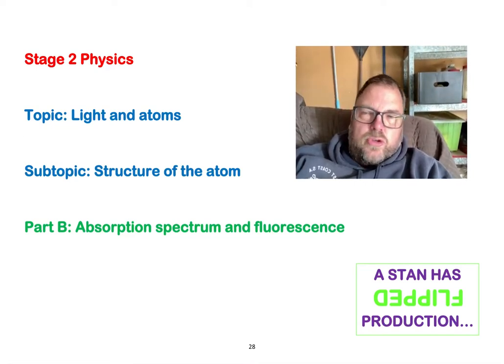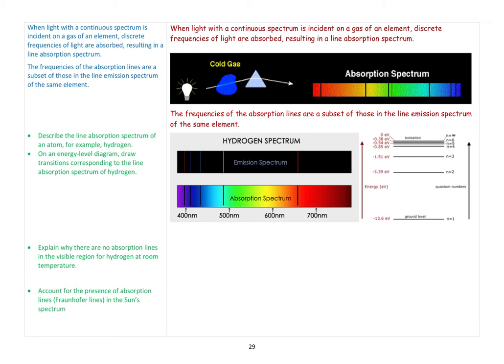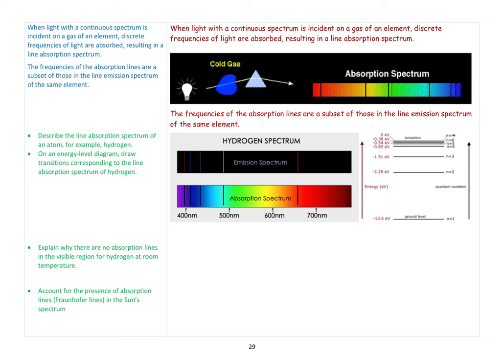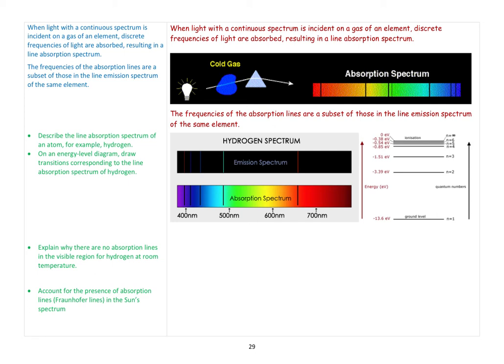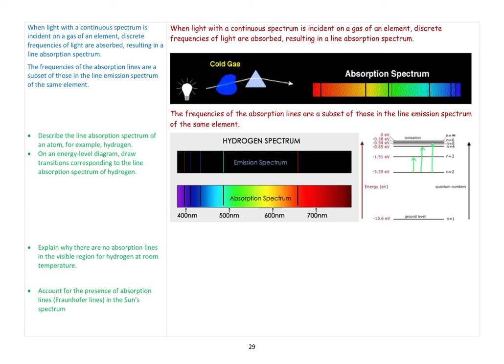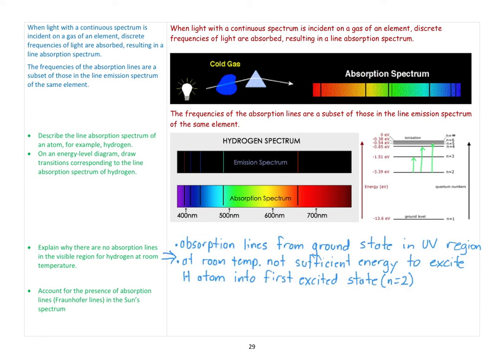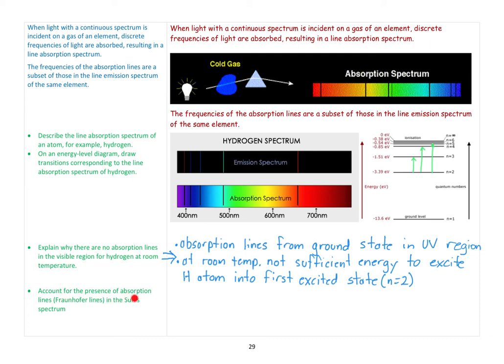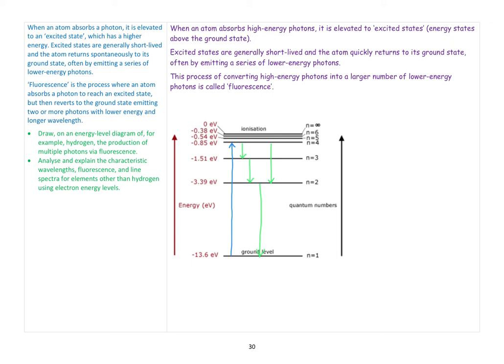12B Structure of the atom - Part B - Absorption spectrum and fluorescence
SACE Stage 2 Physics
Light and atoms